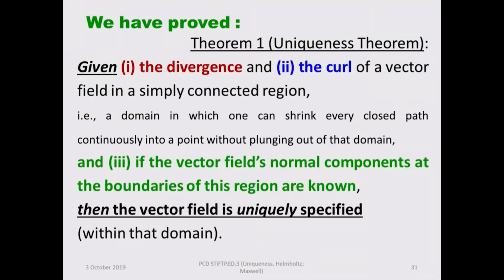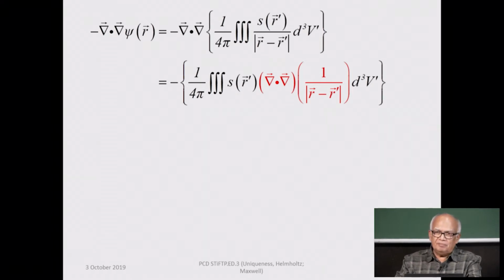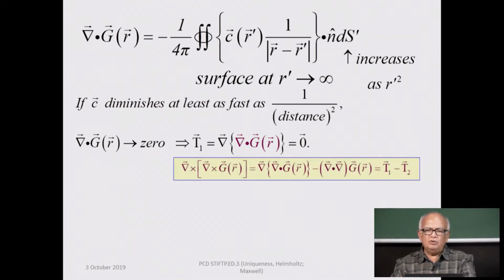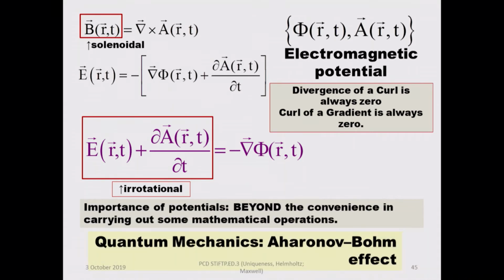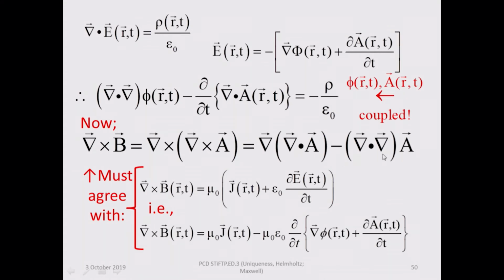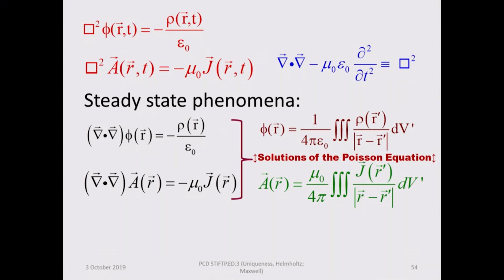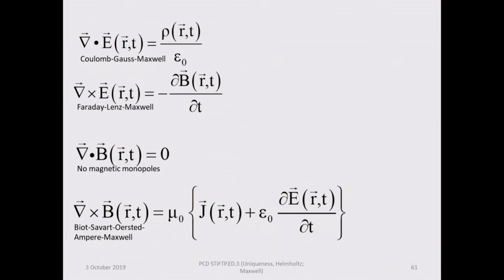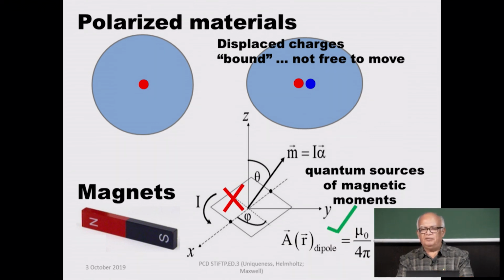Helmholtz Theorem: Lecture-06